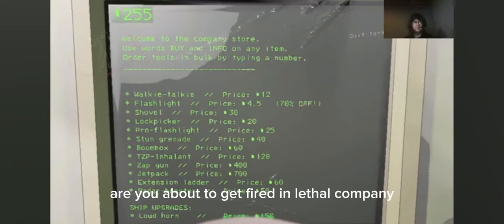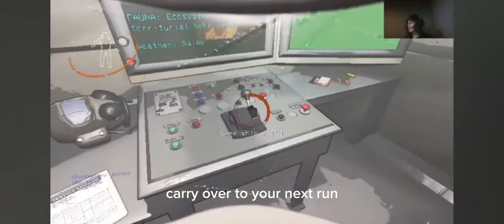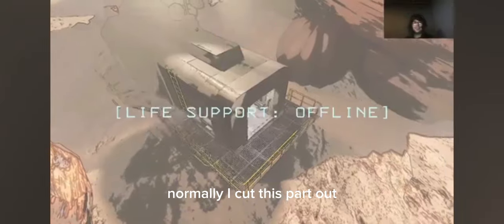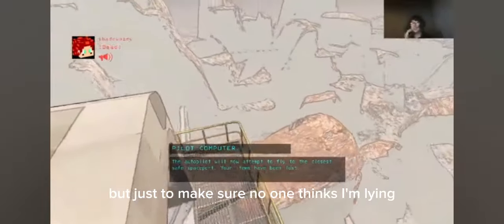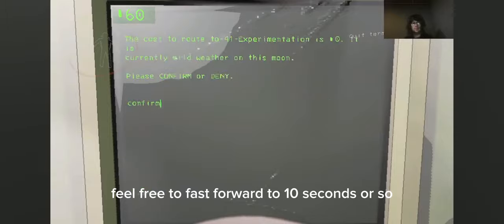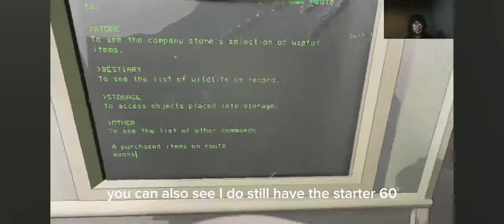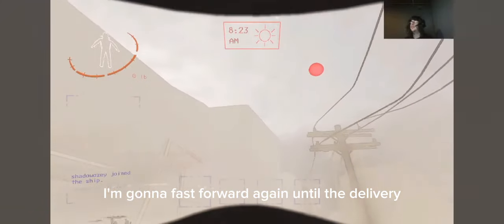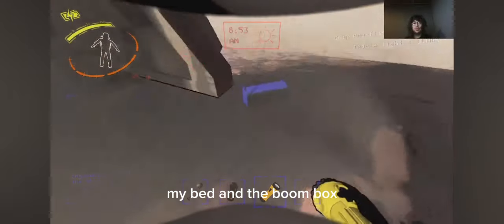How To Save Items When Fired (Lethal Company)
Here's how to avoid losing everything if you get fired in Lethal Company by placing an order for your next run!